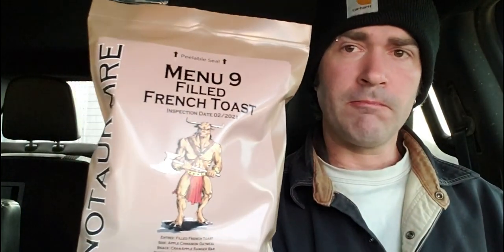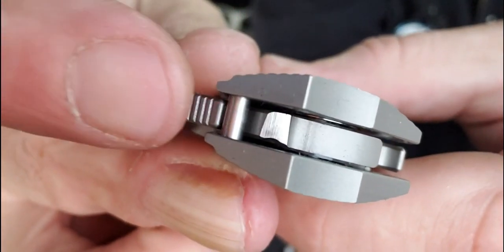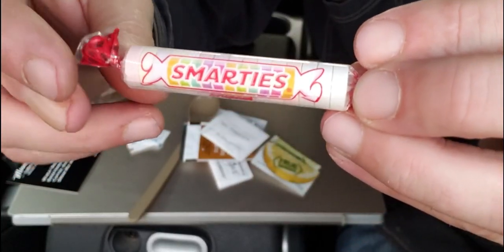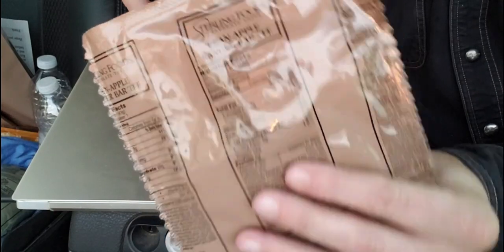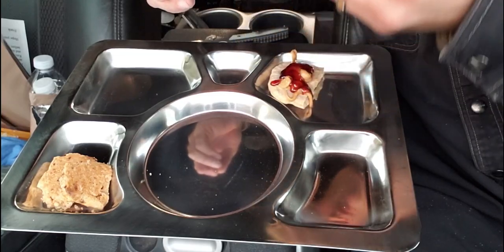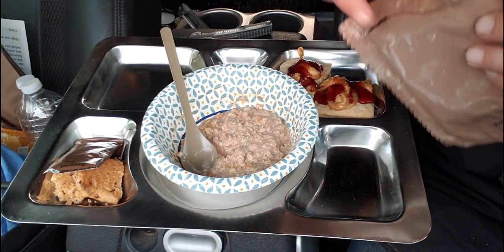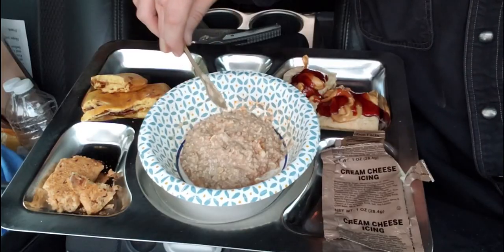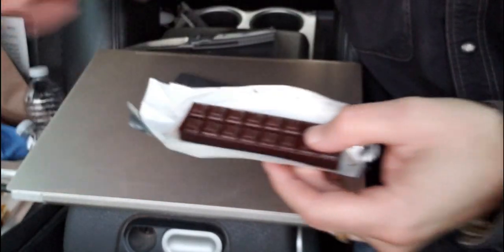Menu #9 Filled French Toast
Trying out the French toast menu from Minotaur Trading Company!